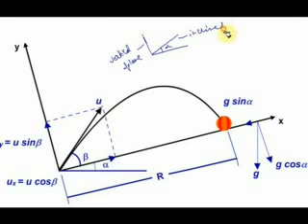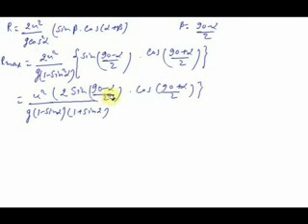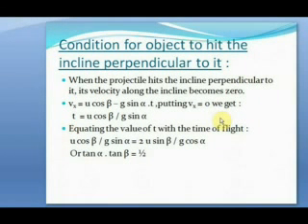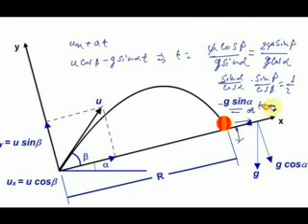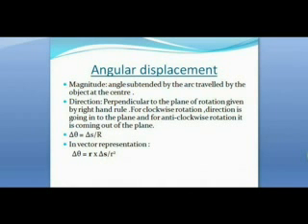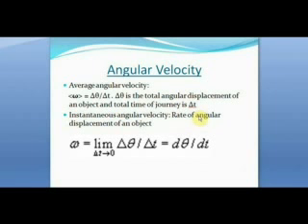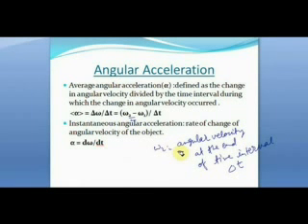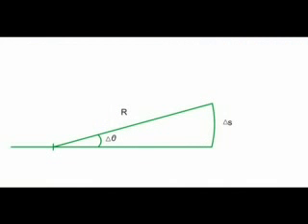physic 1 2 3